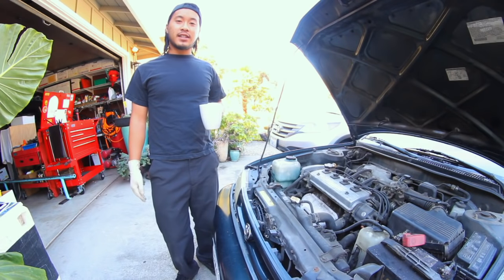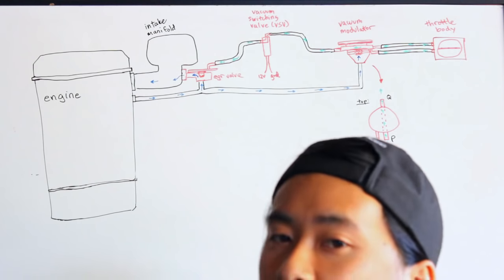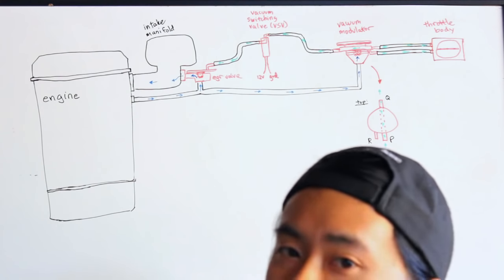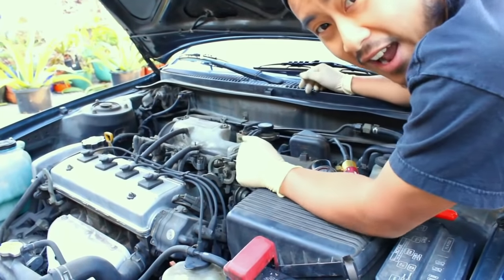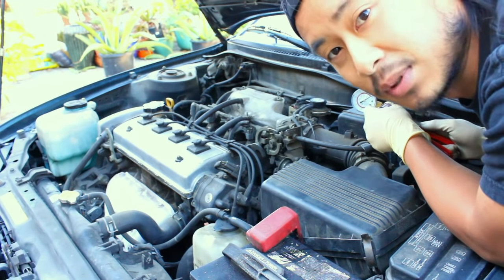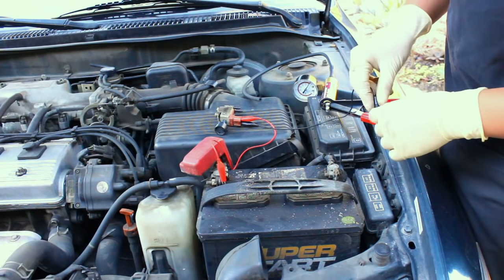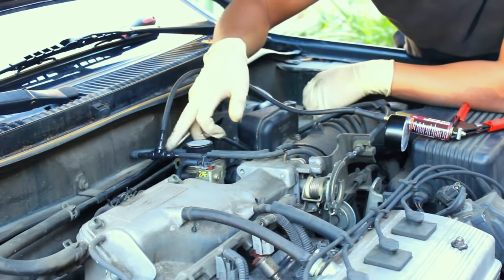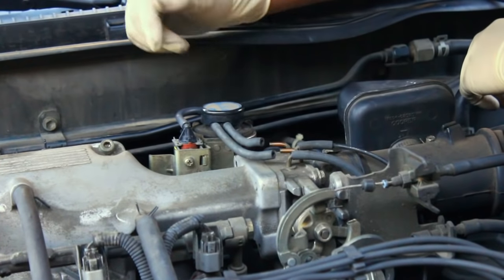How to test Toyota EGR System(VSV, Vacuum Modulator, EGR valve)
How to test the components of a Toyota EGR system, including the EGR valve, VSV(vacuum switcing valve), vacuum modulator, and throttle body.